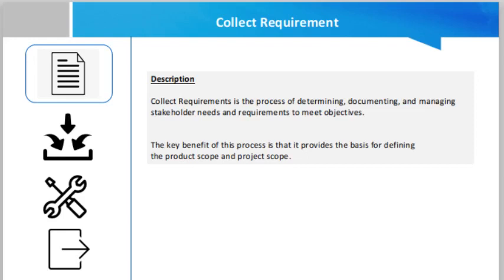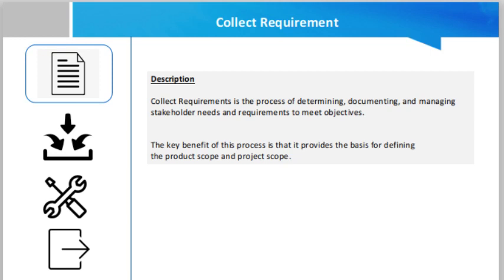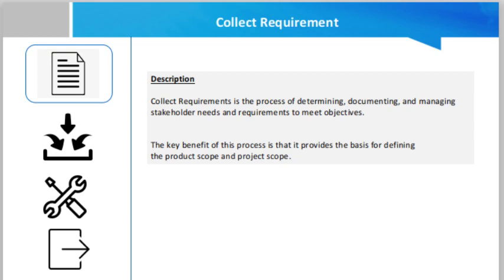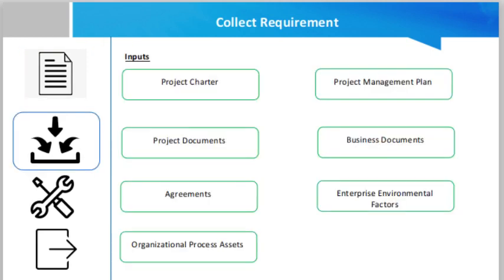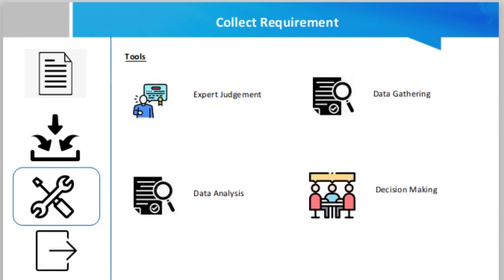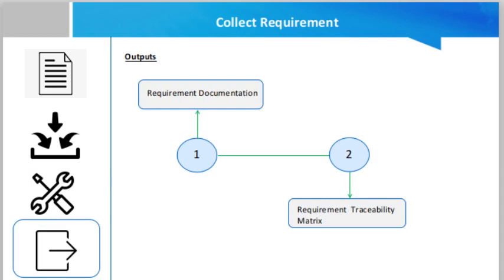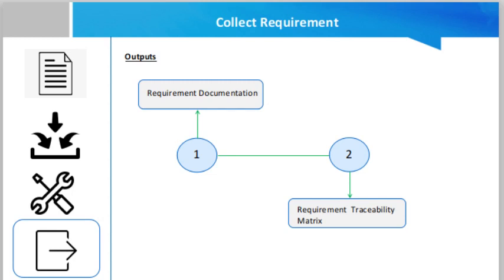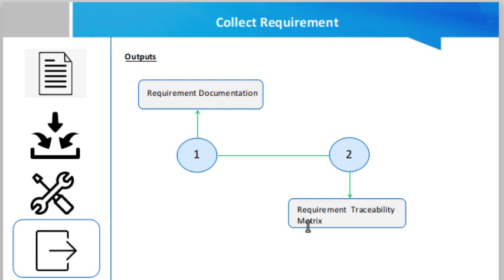Collect Requirement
Collect requirements process is the second process of scope management knowledge area. In order to define the scope, the requirements of the stakeholders must be collected first. The main purpose of the collect requirements process is gathering stakeholder requirements in a project.